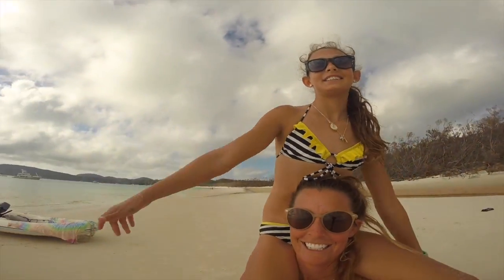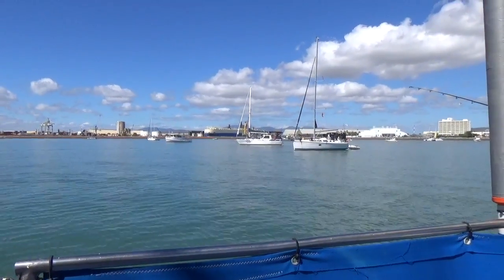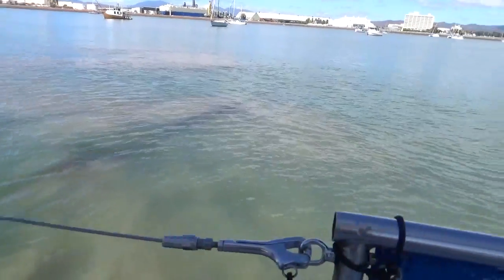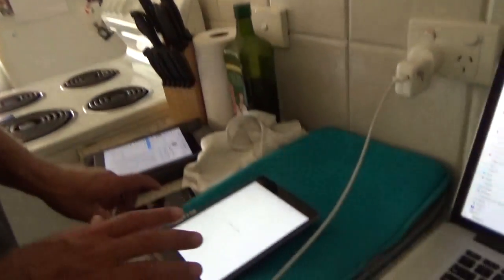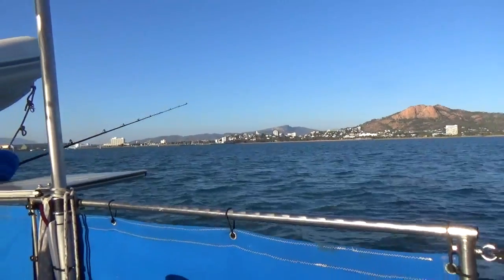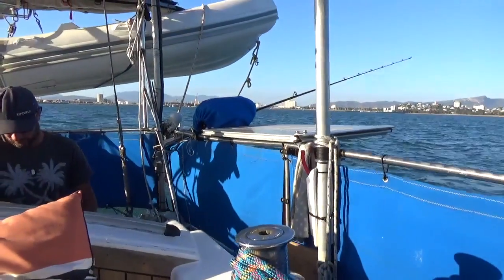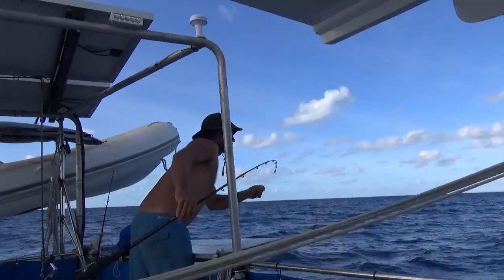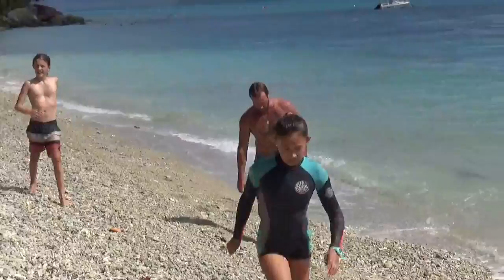Back where it all began | Townsville Australia Episode 42 (Sailing Catalpa)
This episode we arrive at Townsville where we started our journey nearly 3 years ago. Provision and catch up with friends  and on jobs and continue sailing on towards Cairns.

Music
Sean Fitzgerald East of Eden

Support us and our productions by becoming a Patron this helps us fund the making of our videos so if you love our vids please check out our patron page for bonus vids plus all our patrons see our vids first. Every bit counts and we appreciate you all so very much!